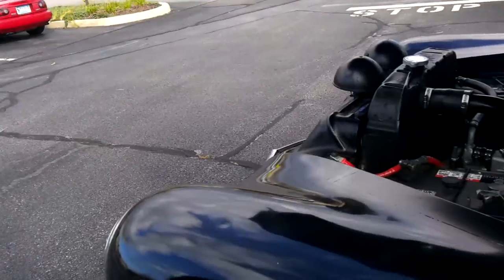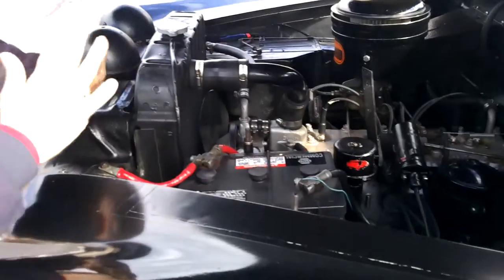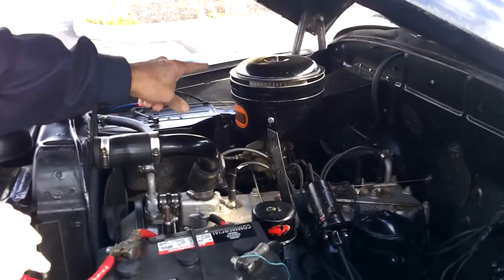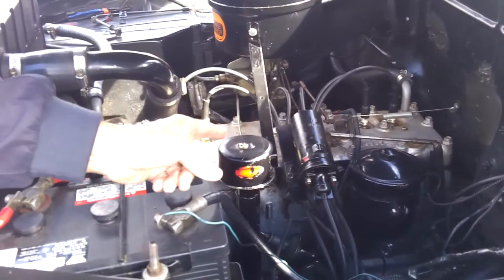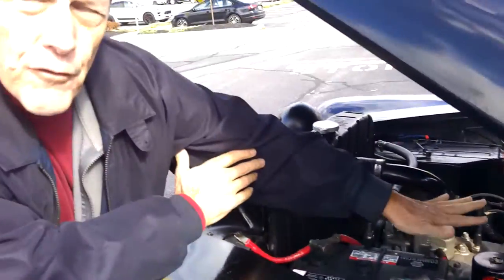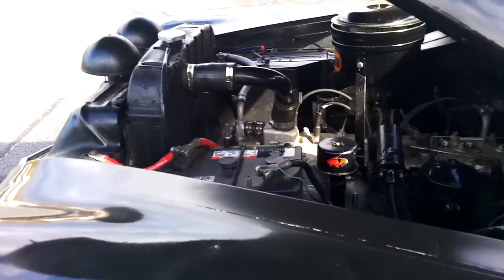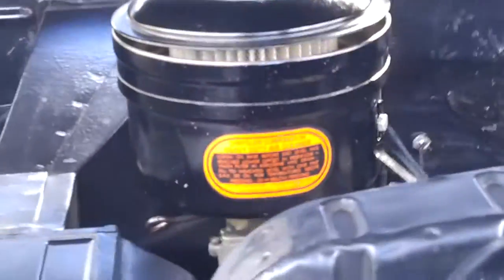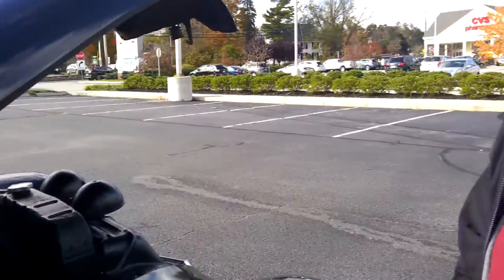Sam Chase describing the engine in his 1950 Dodge with Tom Christiano, 3 min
This Video was shot by Tom Christiano, for the Chelmsford News Cable TV Show, on October 20th, 2018.